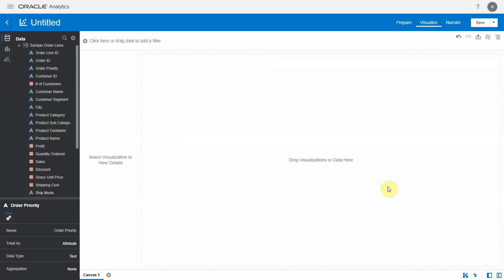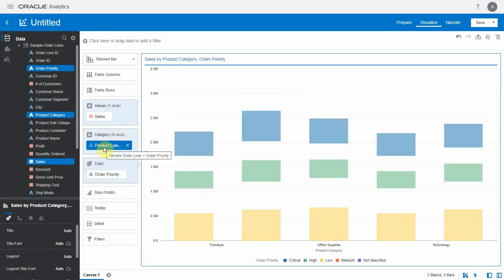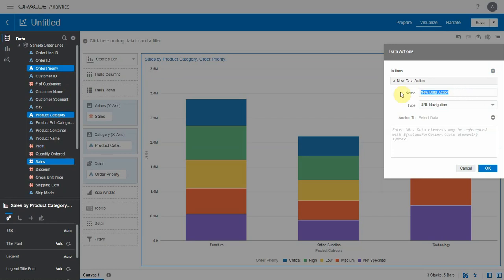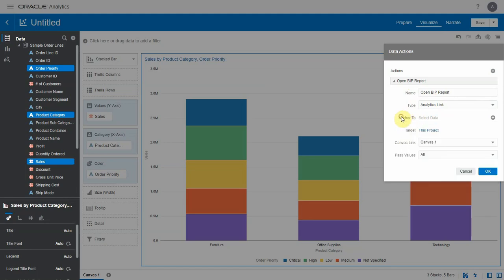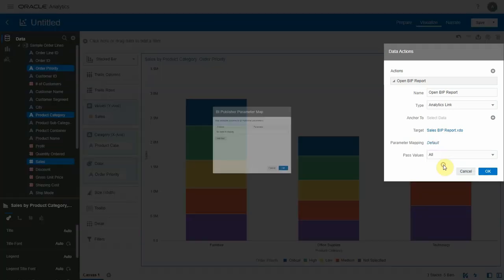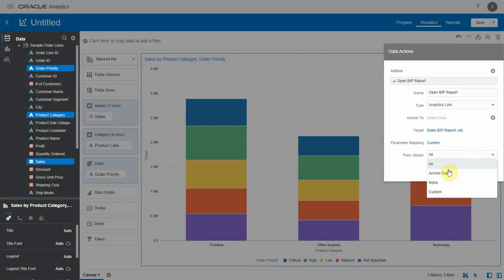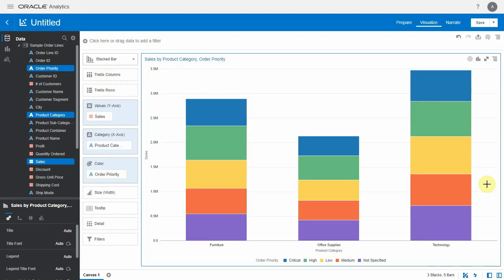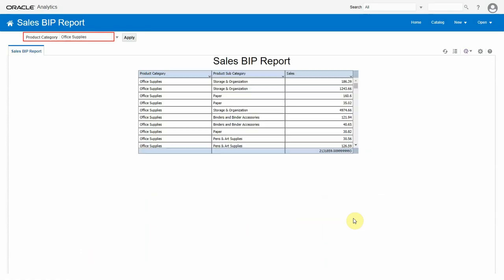Navigate from a Dataviz into a Publisher Report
In this video, we'll see a new feature coming in Oracle Analytics Cloud (OAC) 5.6 : how to use Data Actions to navigate from a Data visualization within a Project to a Publisher Report, while passing relevant context in the form of parameters.